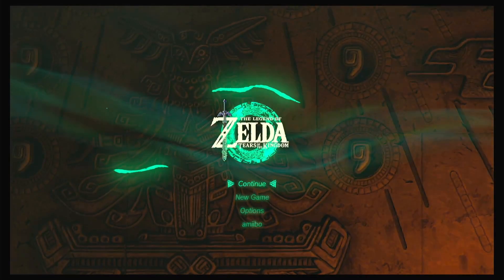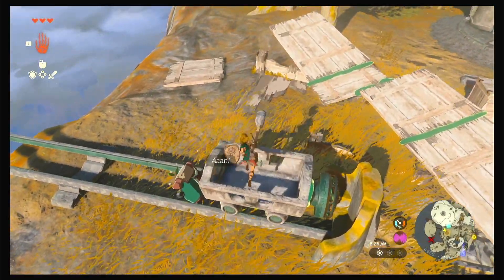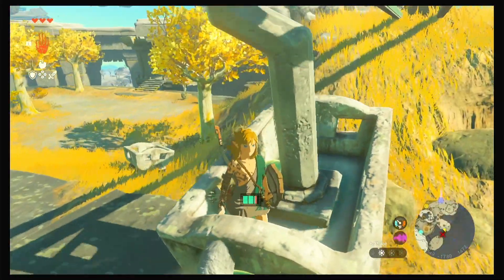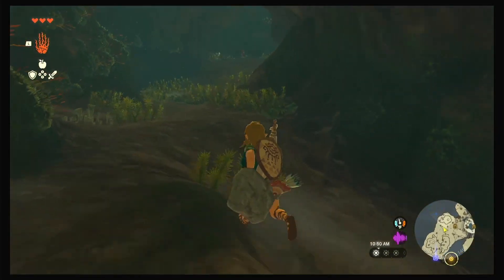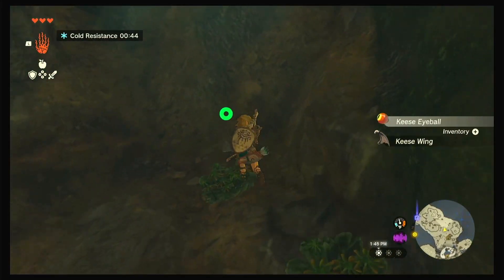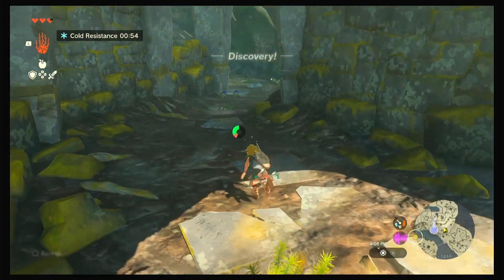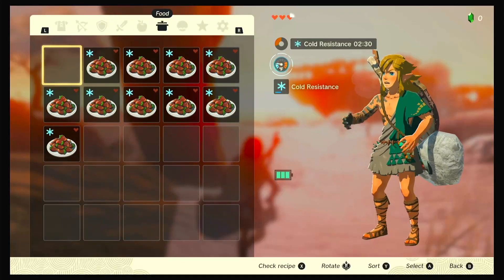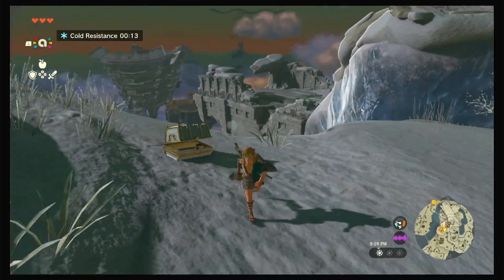The Legend of Zelda Tears of the Kingdom Ep. 5! Getting to the Gutanbac Shrine!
Today we continue to play The Legend of Zelda Tears of the Kingdom! We are able to help a korok get to his friend! We can get to the Gutanbac Shrine!